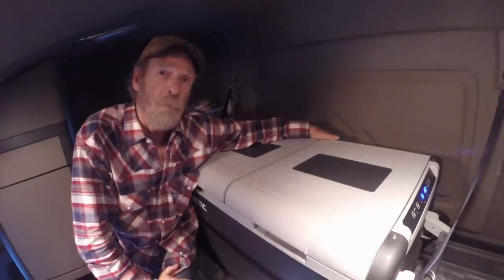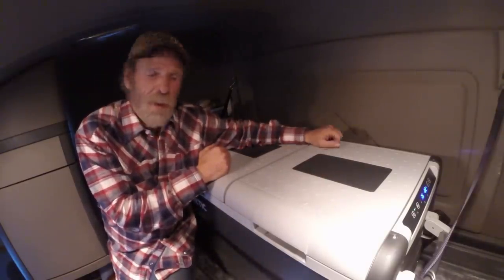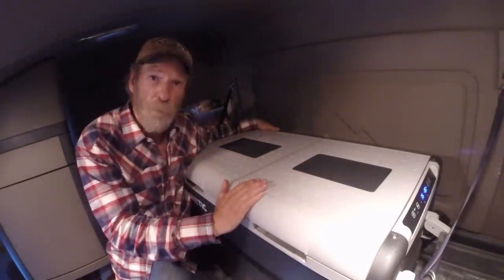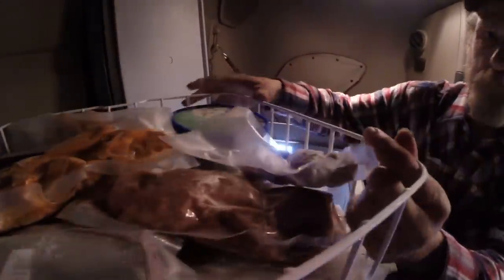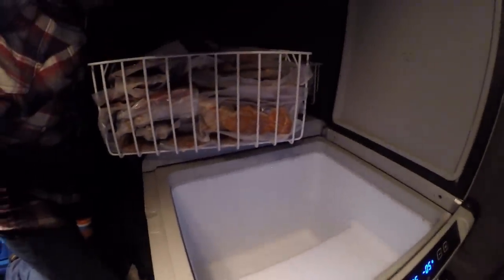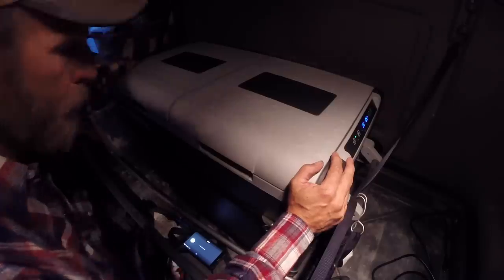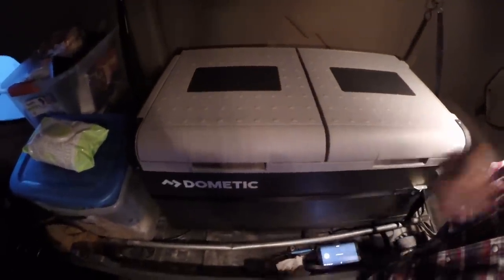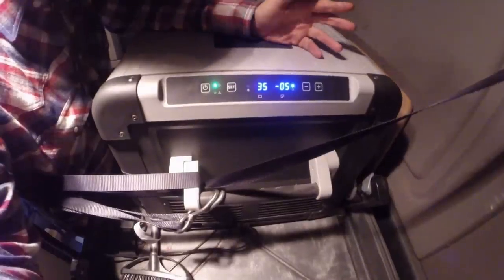BigRigTravels Hands on review of the Dometic CFX95DZW freezer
Welcome to the BigRigTravels YouTube channel!

BigRigSteve is an American truck driver that shares his daily routine and experiences while living his life out on the open road. Come explore the multilane interstates in the big cities to the two lane blacktop backroads of the small towns of America from the unique perspective from the windshield of his big rig as he uses two different cameras to broadcast LIVE every mile of every trip. has all of the current trip information including dynamic GPS data fed to the website such as a speedometer, altimeter, weather at the the truck's location, interactive maps, blog and much more. There you can also find information about past trips located in the Trip Journals section.

The lifeblood of a trucker is coffee - go ahead and hand BigRigSteve a cup

The entire BigRigTravels.com website and YouTube Channel are family friendly and kid safe. We are listed on the National School approved website for use in classrooms across America. The rules below apply to the comment sections as well.
Living on the road as a 48 state trucker can get expensive.  Since I had rather cook my own meals in the truck,  I needed a way to properly store my produce, dairy and meats such as steaks  and chicken.  This unit does a fantastic job with providing me both a refrigerator and a freezer!

View this product on Amazon